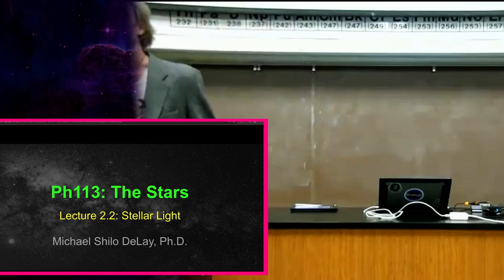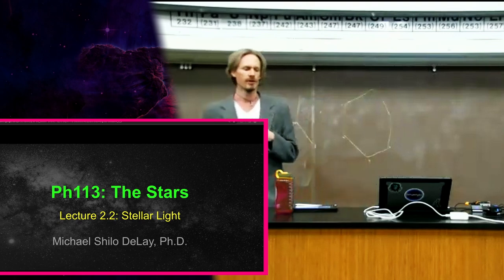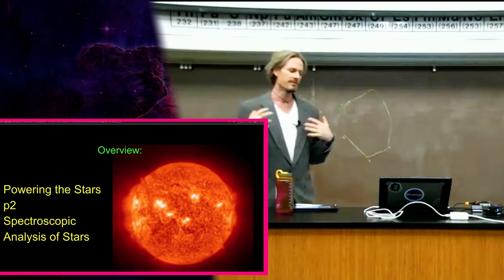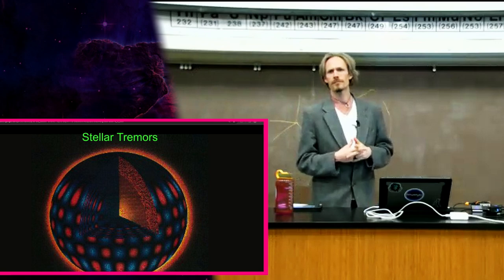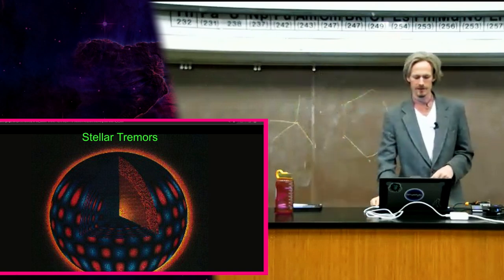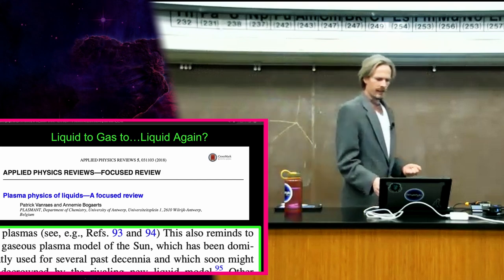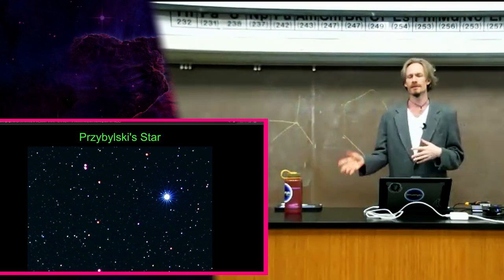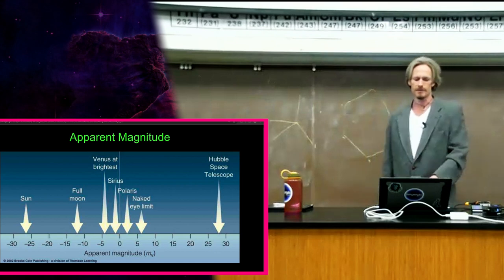Material Basis of the Sun (Finale), Starlight 1 - The Stars (wk 3.1) Dr. Michael Shilo DeLay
Recorded at Southern Oregon University, Winter 2024
Dr. Michael Shilo DeLay, Department of Physics & Engineering